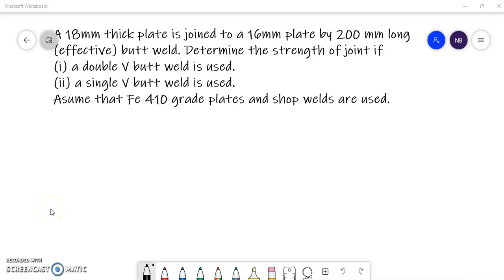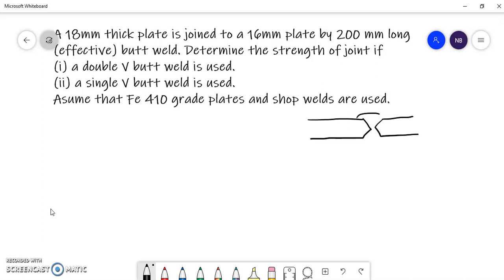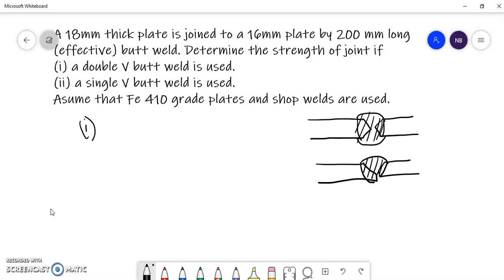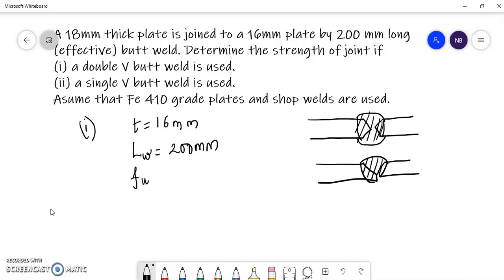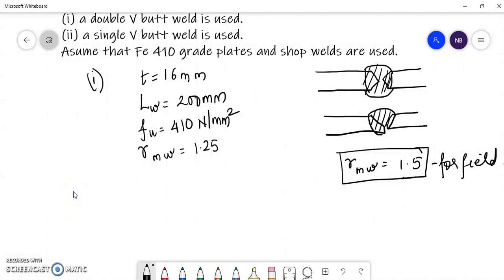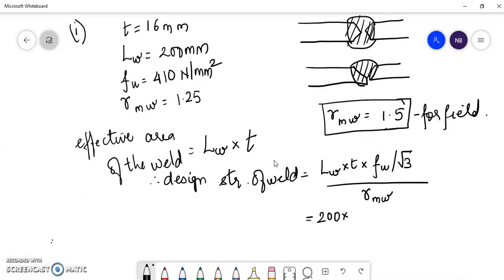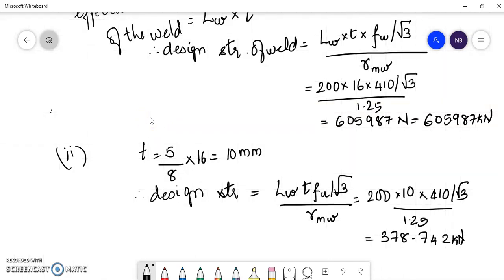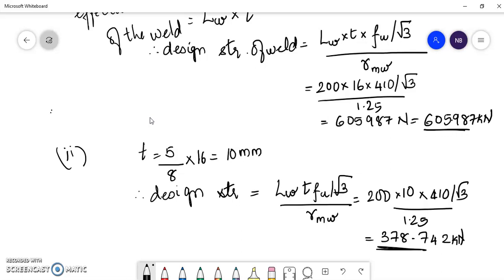Welded Connections Part 2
Problems on welded connections.
Links to videos
Clauses in IS 800:2007